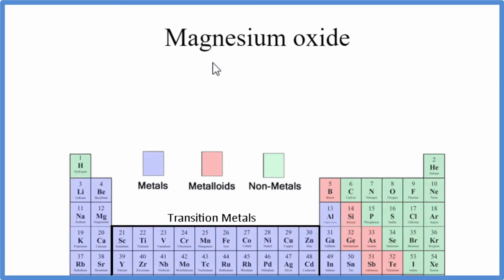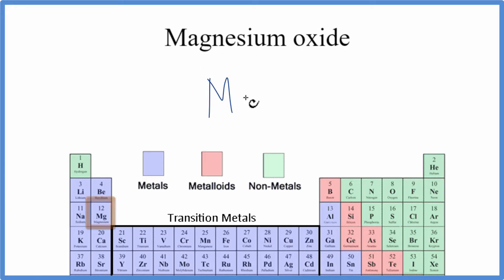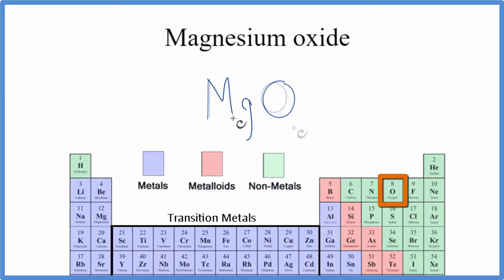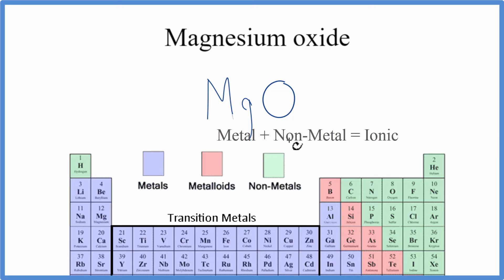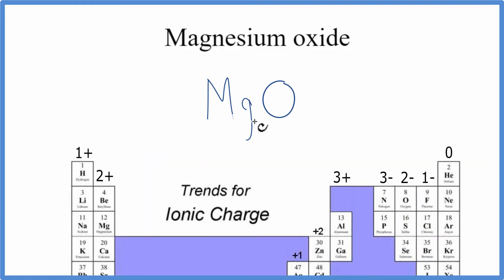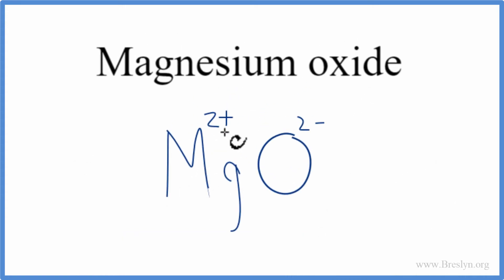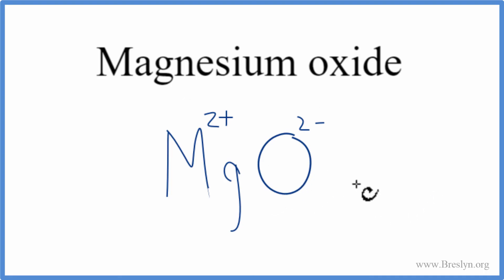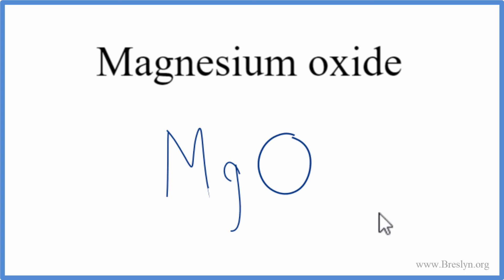How to Write the Formula for MgO (Magnesium oxide)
In this video we'll write the correct formula for MgO (Magnesium oxide).

To write the formula for MgO we’ll use the Periodic Table and follow some simple rules.

Keys for Writing Formulas for Binary Ionic Compounds:

1. Write the symbols for each element.
2. Find the charge for each element using the Periodic Table. Write it above each element. For help finding charge, watch
3. See if the charges are balanced (if they are you're done!)
4. Add subscripts (if necessary) so the charge for the entire compound is zero.
5. Use the crisscross method to check your work.

For a complete tutorial on naming and formula writing for compounds, like MgO and more, visit: